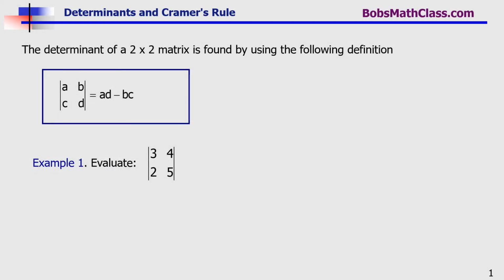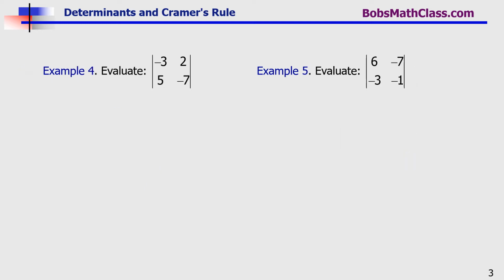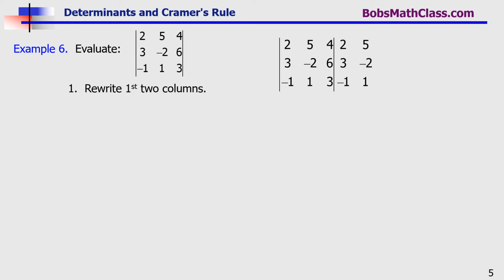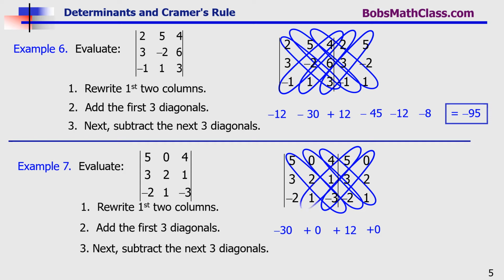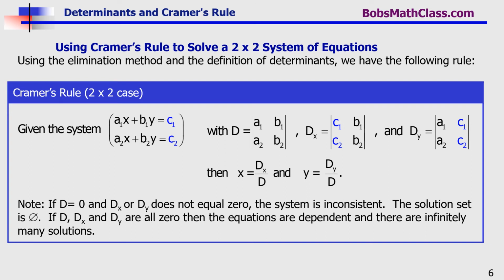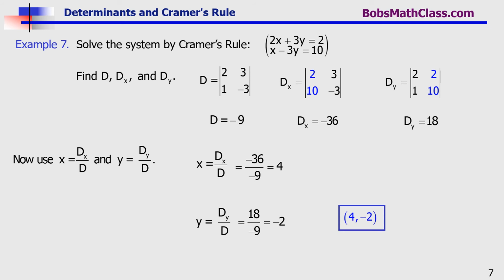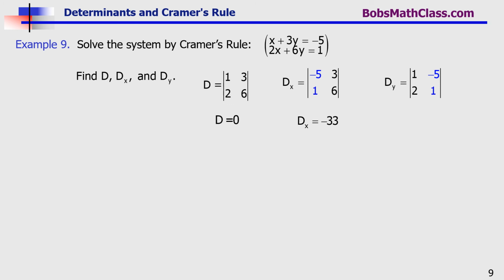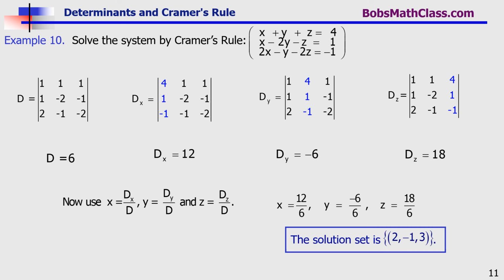Determinants and Cramers Rule